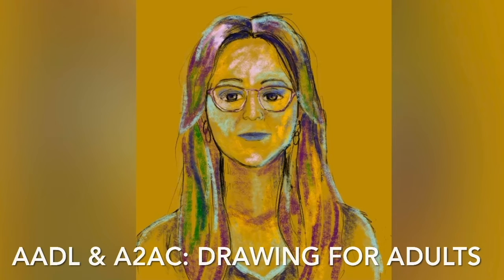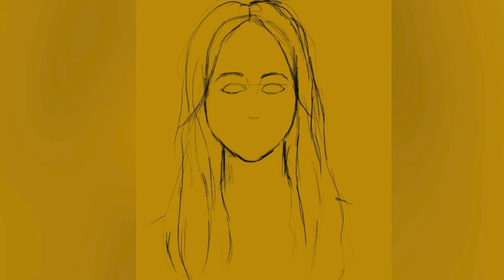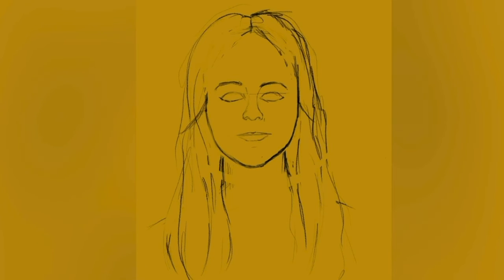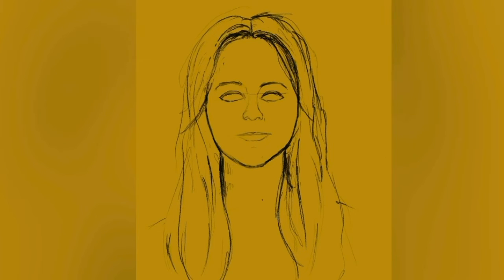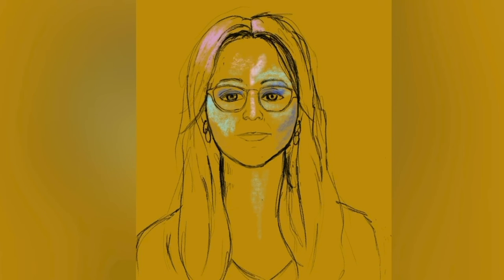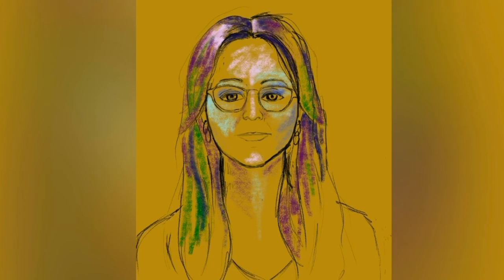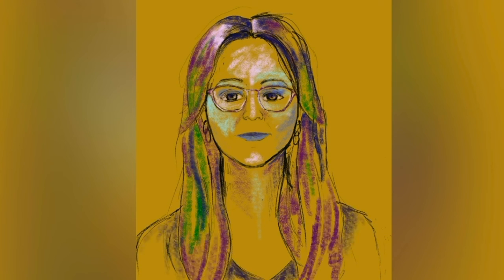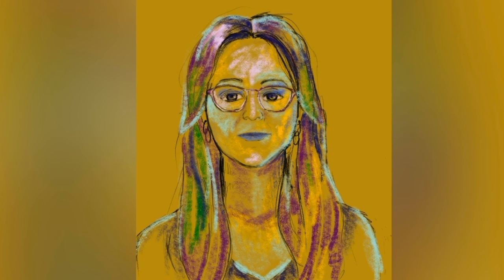Drawing for Adults | Expressive Oil Pastel Portraits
Join Payton and learn how to draw a portrait while using loose, gestural, and intuitive techniques. For this activity, you will need a sheet of paper, oil pastels, a pencil, and eraser.